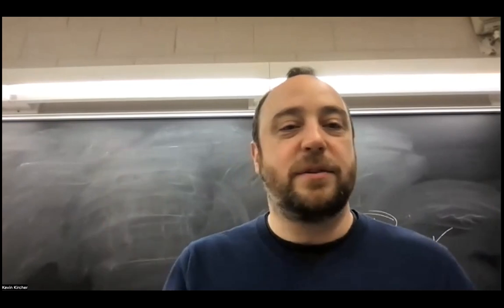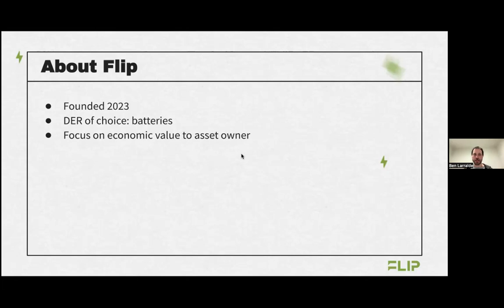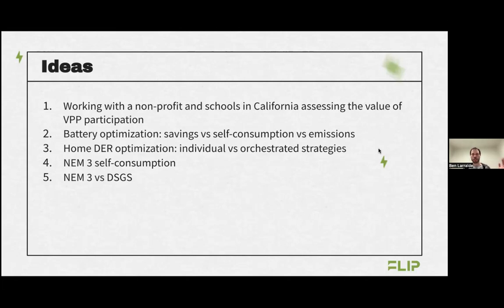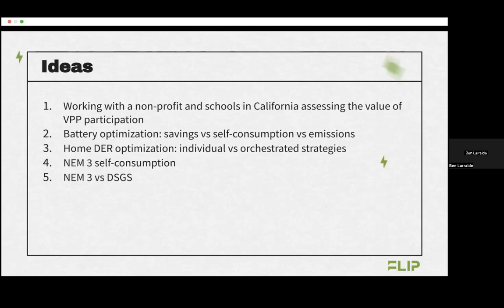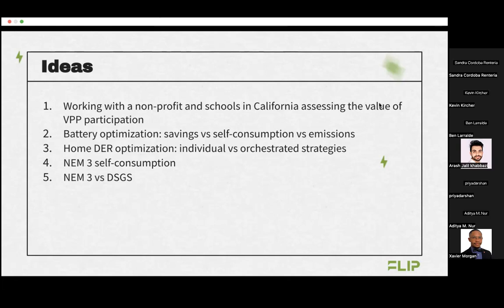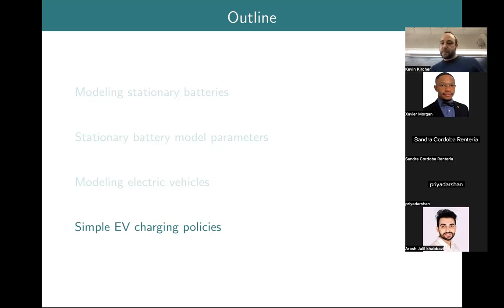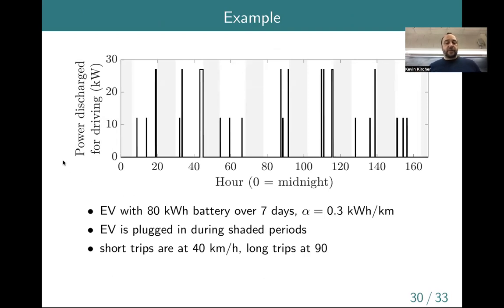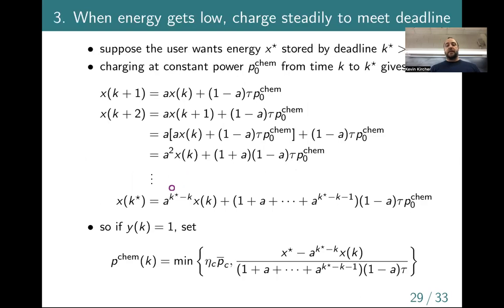DERs Lecture 5 - Project ideas and EV charging strategies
Project ideas from Ben Larralde from Flip; electric vehicle charging strategies; finding teams for homework and projects.